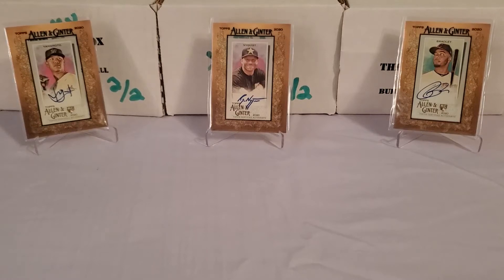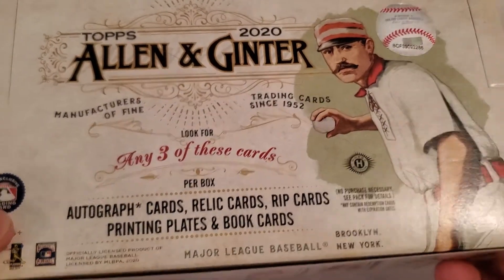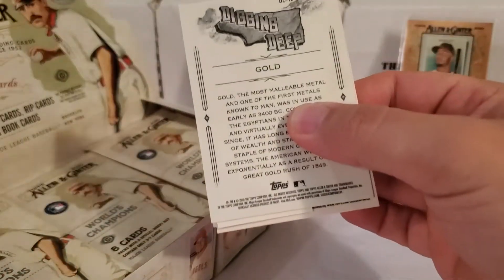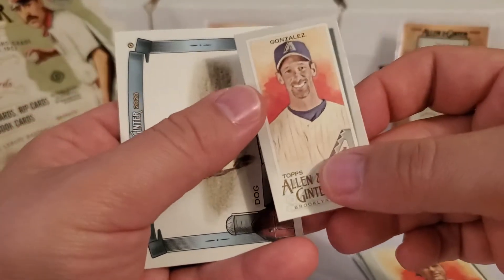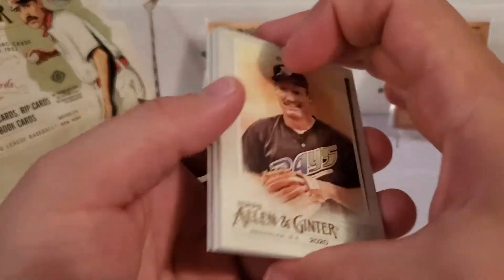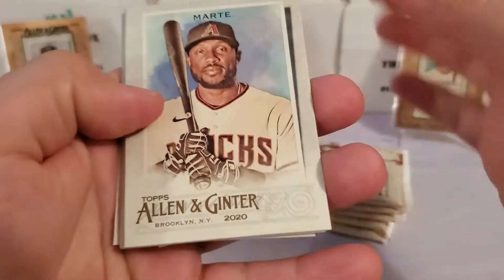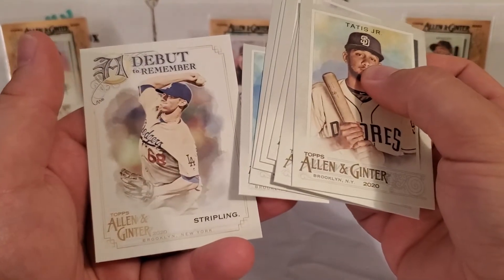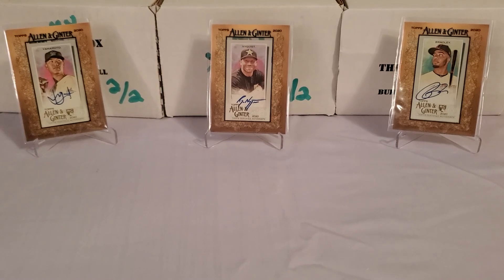2020 Allen & Ginter Hobby Box....RCS, MEM, FRAMED MINIS, AND AUTOS!!!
Breaking a hobby box of 2020 Allen & Ginter Baseball and hitting some nice rookies, mem cards, mini framed cards, and autos!  Thanks!